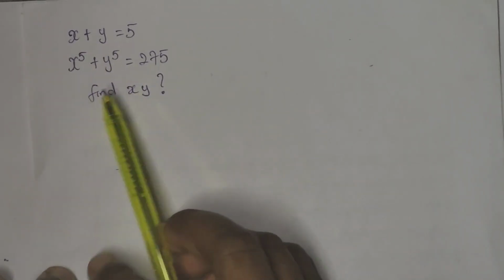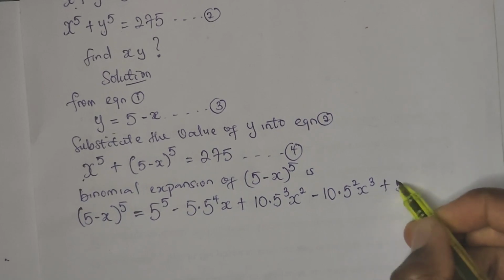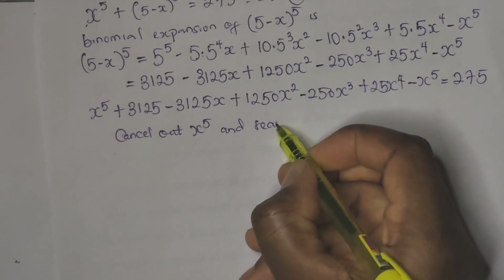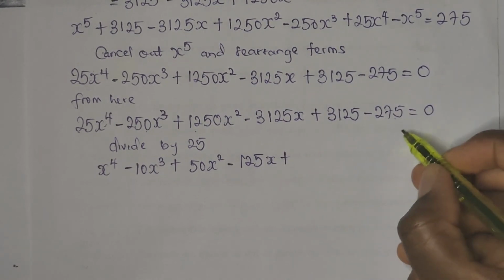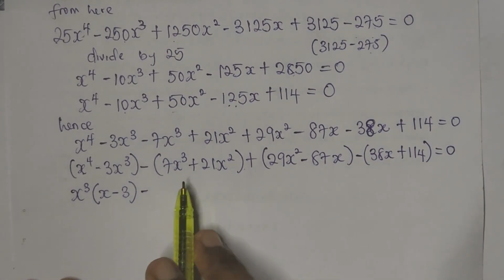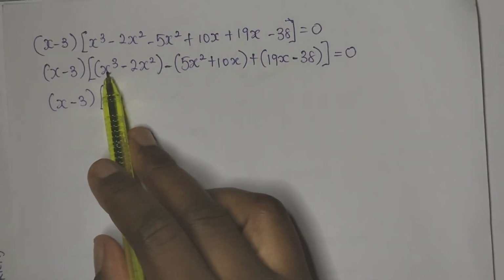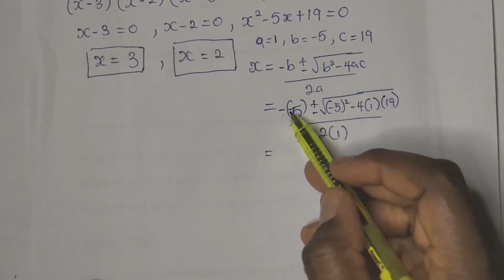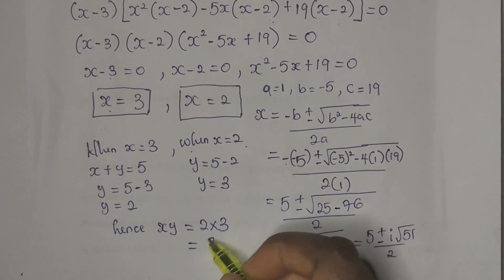CAN YOU SOLVE THIS VIRAL MATH PUZZLE | TRICKY ALGEBRA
We're asked to find the value of xy  for this algebraic problem
🎯 This type of problem is common in competitive math exams like JAMB, WAEC, NECO, SAT, and advanced algebra classes.

 🚀 Whether you're a student preparing for exams or just love a good challenge, this video will teach you how to:

* Spot hidden patterns in equations
* Use symmetric sums and power identities
* Solve high-degree equations without a calculator!